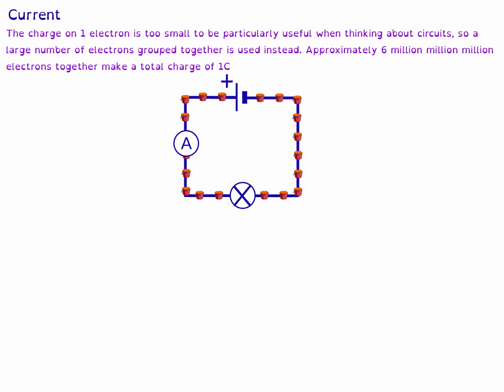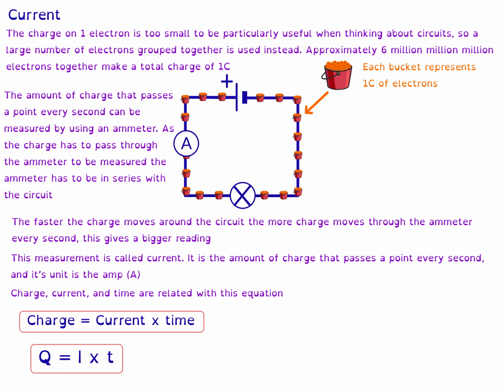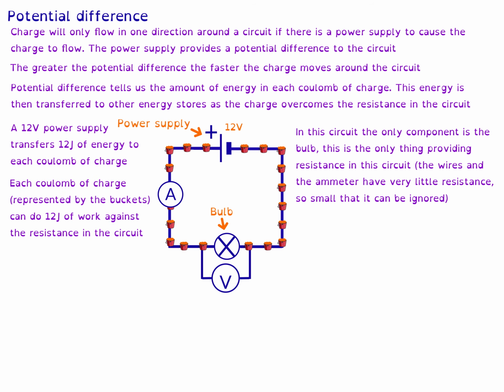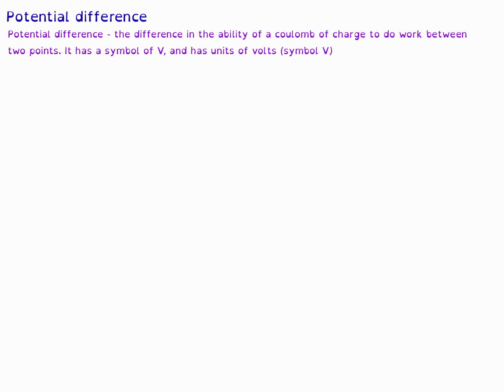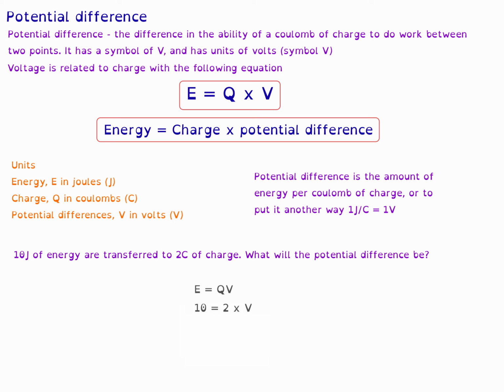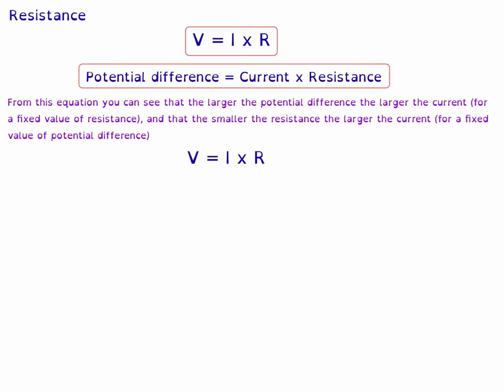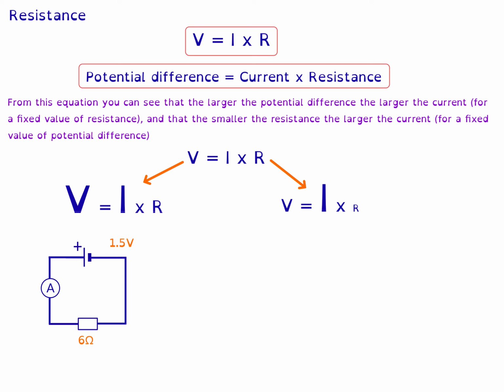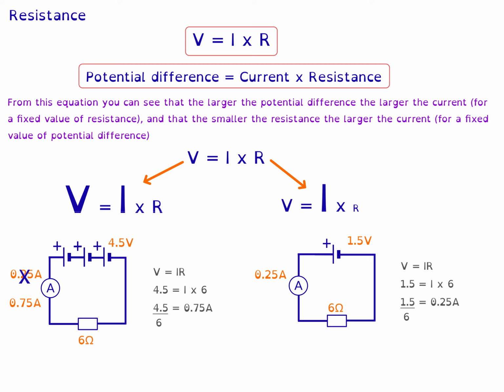Current, resistance, and potential difference / GCSE Physics / Combined Physics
Current, Charge, Electrons, Potential Difference, Coulombs, Amps, Voltage, Resistance, Ohms, Electricity, GCSE Physics, Combined Physics, Trilogy Physics, AQA Physics

00:00 Slide 1
00:10 Slide 2
01:16 Slide 3
02:42 Slide 4
03:54 Slide 5
04:43 Slide 6